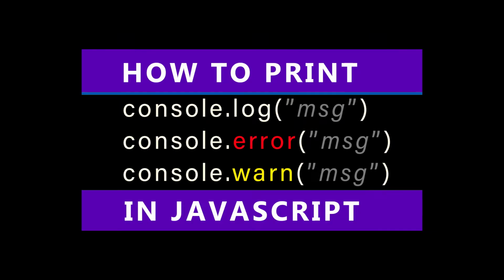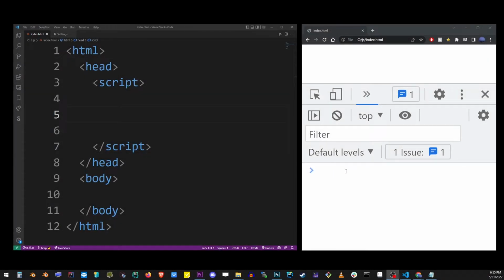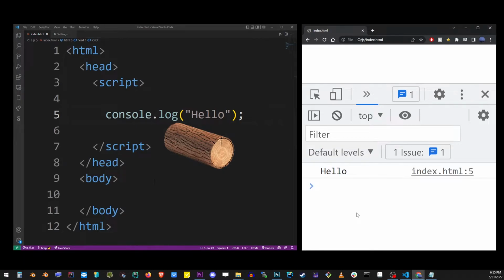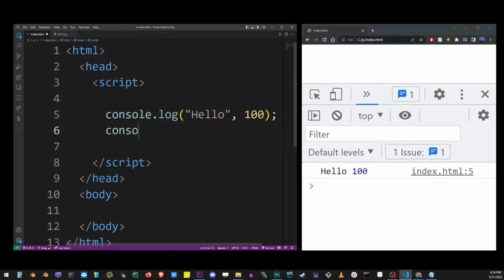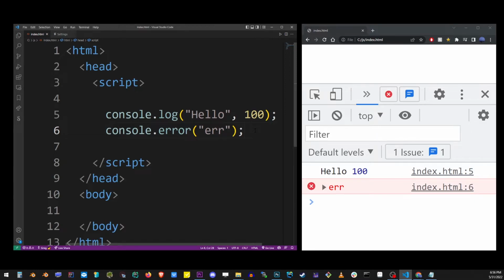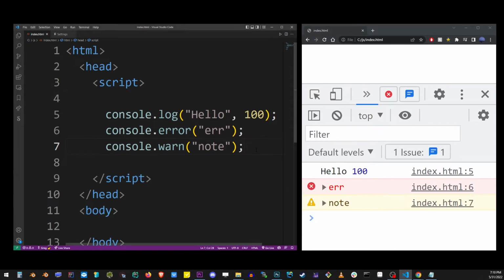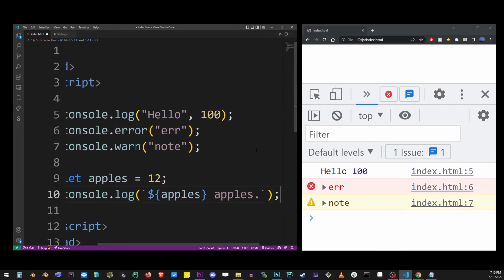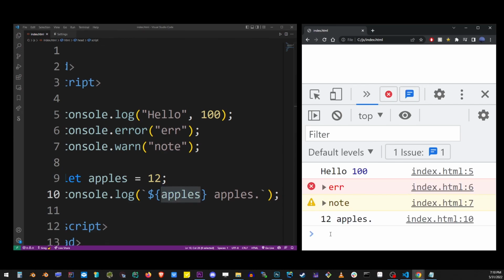How To Print In JavaScript (console LOG)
00:00 How to print in js